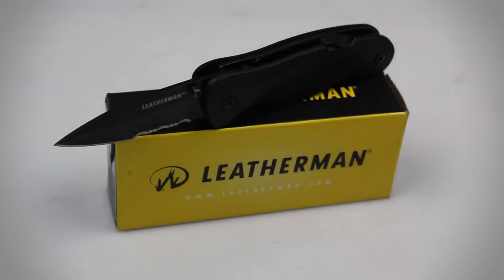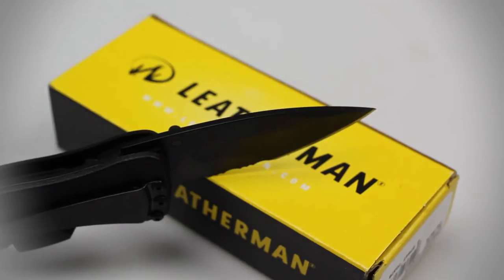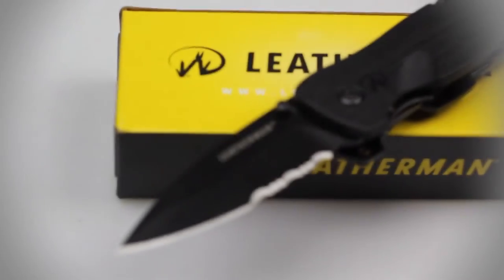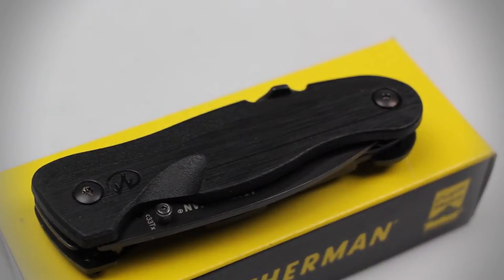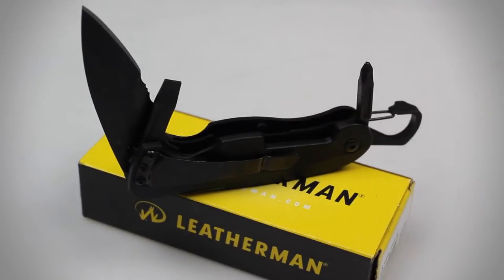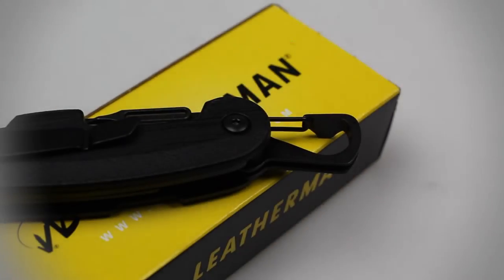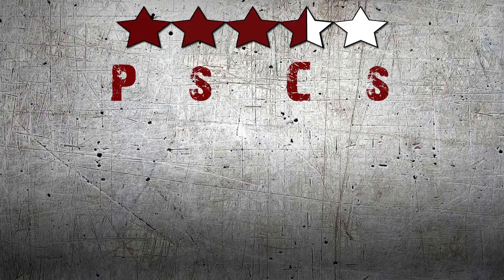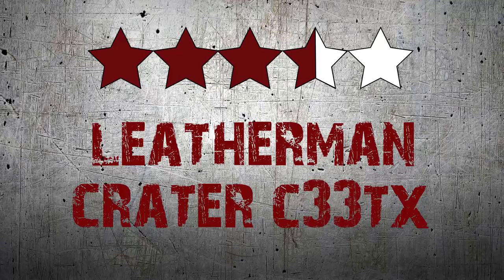Leatherman Crater Review | KnifeHog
Knifehog's Addison reviews the Leatherman Crater. See what she says about this rugged tactical folder.

Hey guys, welcome back to KnifeHog.com! Addison here and today I'll be reviewing the multi-functional Leatherman Crater model C33TX.
Gaining massive amounts of popularity from their multi tools, Leatherman has decided to expand the heavy duty, multi functional nature of their tools into an all in one folding knife. The Crater has a closed length of 3.87" and a blade measuring 2.6", which makes this knife extremely compact. The blade of this knife is constructed of 420HC stainless steel and features a combo edge grind so you could cut through things like cord and rope with relative ease. The handle of this knife is composed of a glass-filled nylon that fills your hand comfortable and provides you with an excellent grip. Other features of this knife include a phillips screwdriver, a ¼" flat screwdriver and a bottle opener.
Overall, the Leatherman Crater is an effective and compact pocket knife. It's combo edge and decent steel material make this knife a perfect EDC that could be used around the house or for small scale cutting chores. In addition to this, the Crater is great for those of you who want a little extra due to the added features built into the handle. Although this knife is a decent EDC, it does have a few drawbacks. One drawback is the 420HC stainless steel is not very high performance and could not really stand up to any heavy duty cutting. Another drawback is that the added features make this knife really just a gloried multi tool with a larger blade, which makes it almost useless for anything other than traditional house work.
We here at KnifeHog give this knife 3.5 out of 5 stars.
Comment in the section below and tell us what you think about this knife.